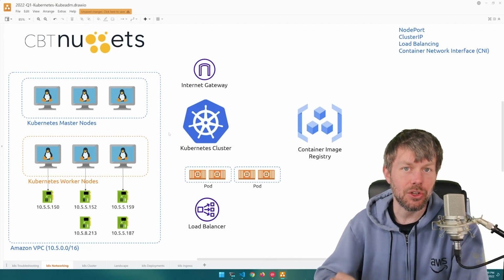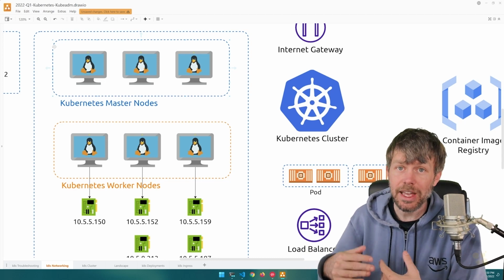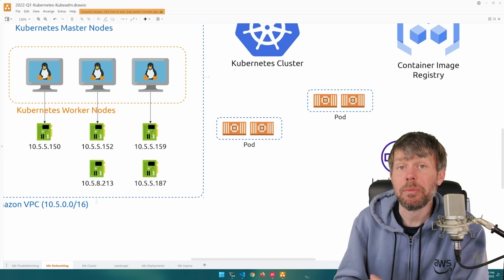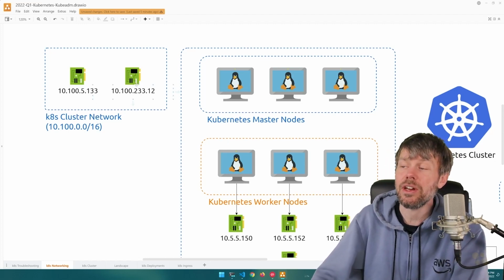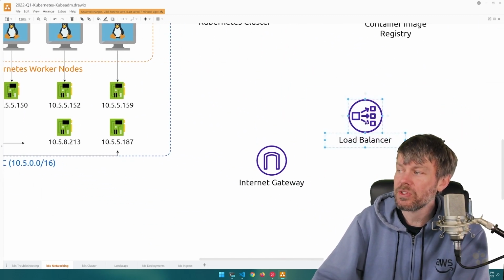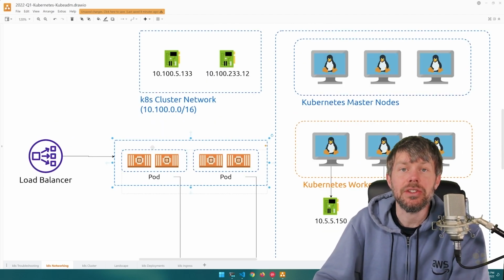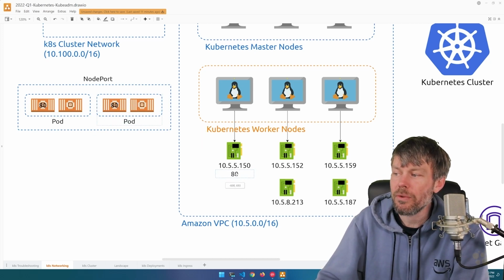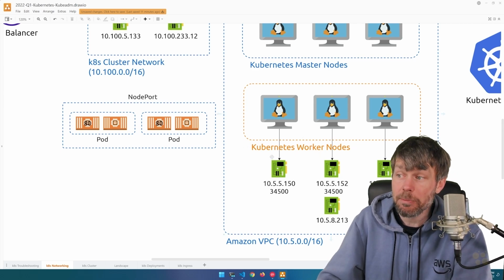Training Certified Kubernetes Administrator 14 Intro to Networking in Kubernetes